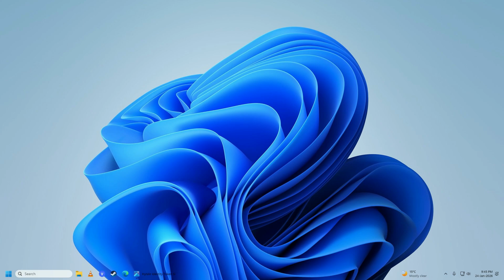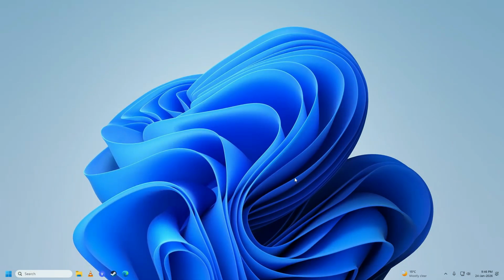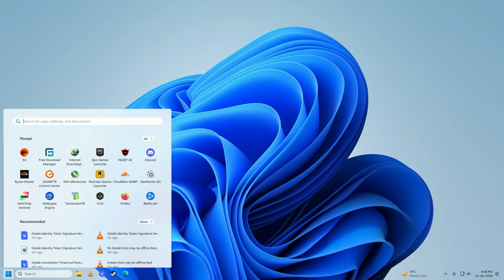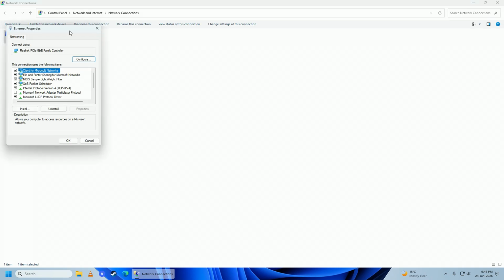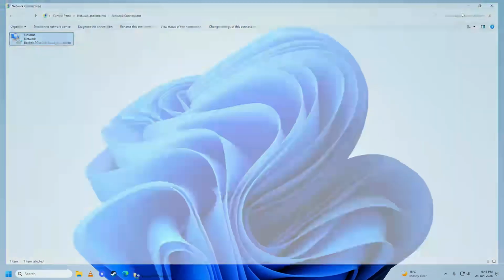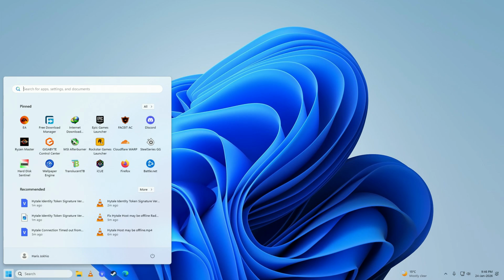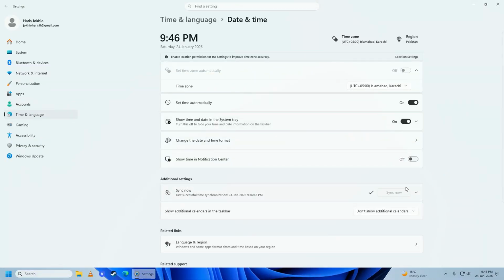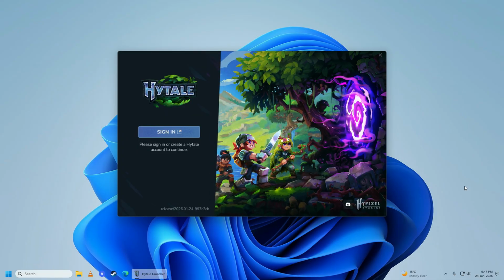How to FIX Hytale Authentication Error | Hytale Identity Token Signature Verification Failed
The Hytale identity token signature verification failed error is a security-related authentication failure. This FIX guide provides steps to resolve this issue by refreshing your login session and ensuring secure communication with the servers.

*FIXing Hytale identity token signature verification failed error.*
*Refreshing your authentication token and session data.*
*Solving system clock or time synchronization errors.*
*Stopping corrupted launcher or client cache errors.*
*Ending interference from security or VPN software.*

First, ensure your computer's date and time are set correctly and synchronized with an internet time server. An incorrect system clock can cause signature verification to fail. Adjust this in your Windows Date & Time settings.

Completely close the Hytale launcher. Clear the launcher's local cache and token storage, which is typically located in the `AppData` folder. Deleting these files forces the launcher to obtain a fresh, properly signed token upon your next login.

Temporarily disable any VPN, proxy, or aggressive firewall/antivirus software that might be altering or inspecting the secure connection between your client and Hytale's authentication servers. Log out and back into your account. Follow these steps to fix the signature verification.